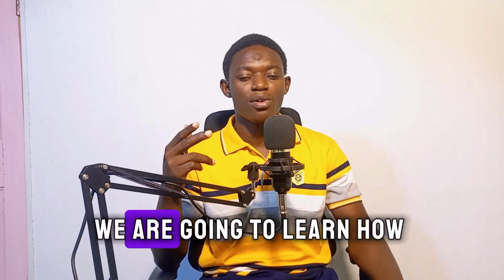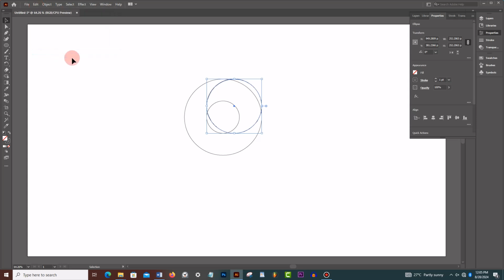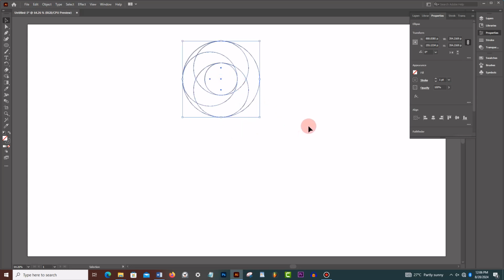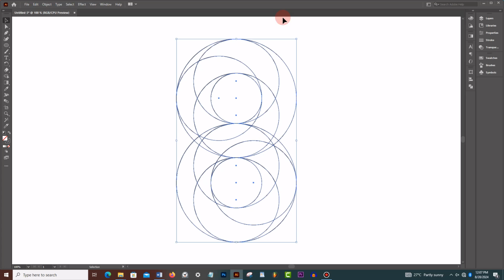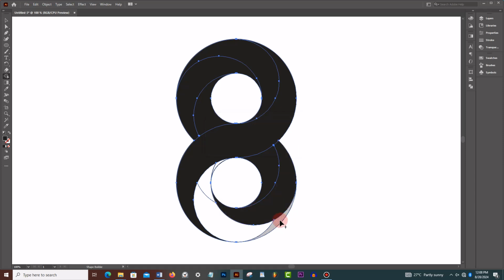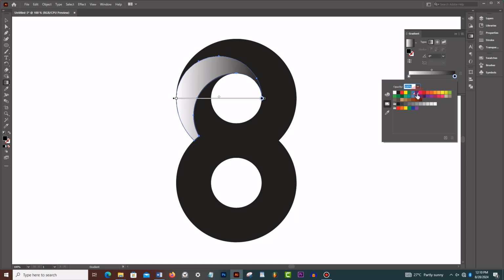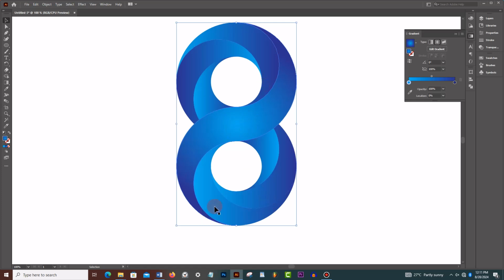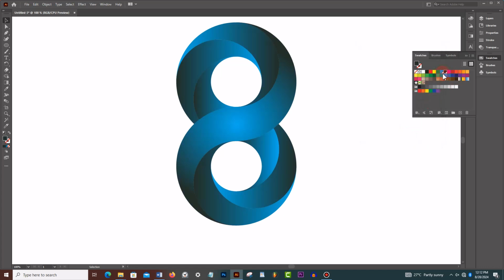How to create Infinite Logo Design in Illustrator Tutorial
In this tutorial, we're going to learn how to create a swirling infinite logo design in Adobe Illustrator.